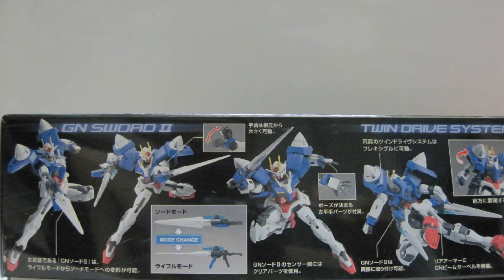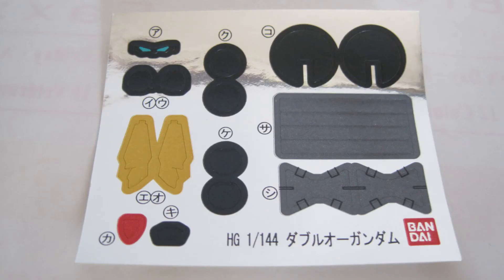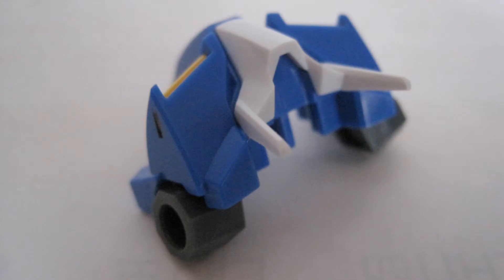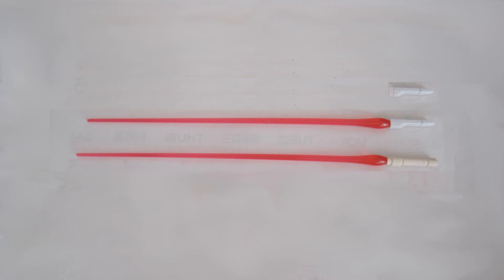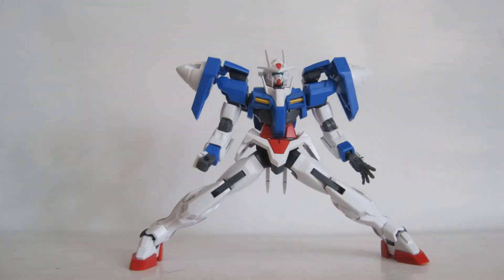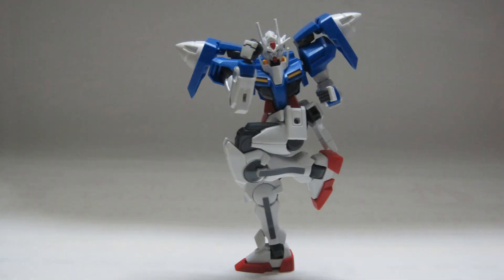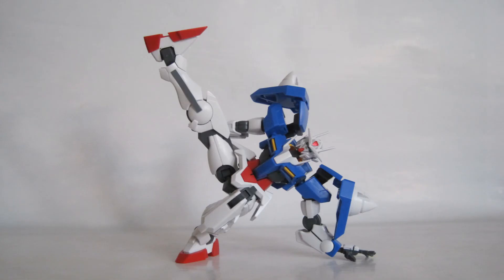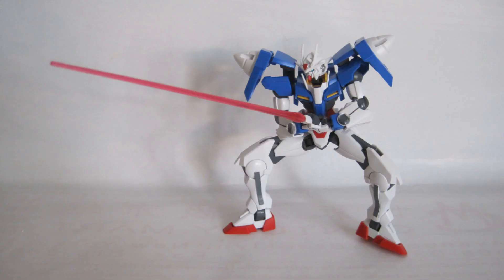HG 1/144 00 Gundam Review 2.0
2.0 means this is an improved review. HD pictures with my voiced dubbed over it. And articulation is done via stop motion. So my hands never show up and block detail. Until i get an HD camera this will have to do.

Suit: 00 Gundam
Series: Gundam 00
Pilot: Setsuna F Sei
Faction: Celestial Being
First Appearance: Season 1 Episode 25 Epilogue
Release Date: September 2008
Price: 1000 Yen